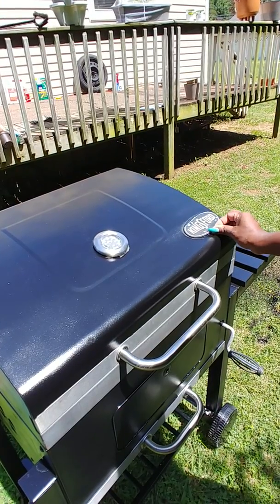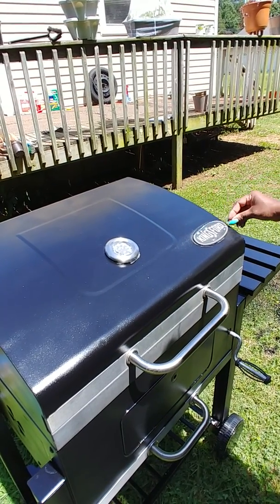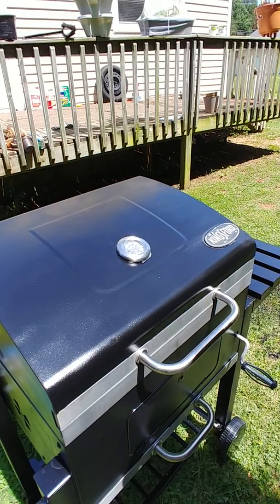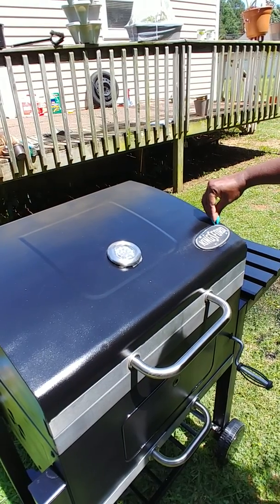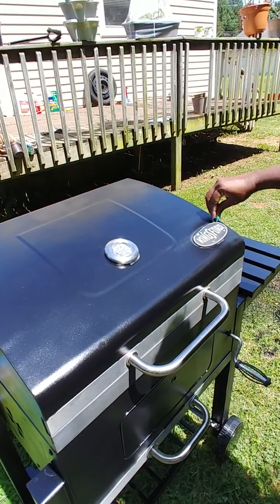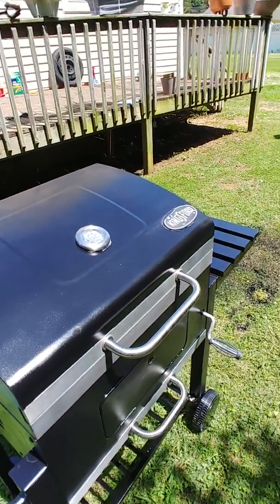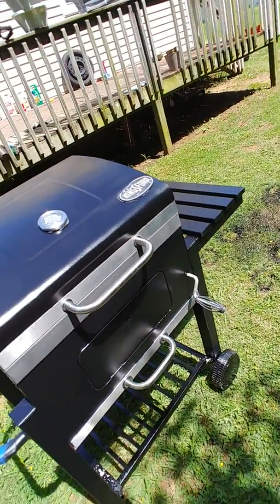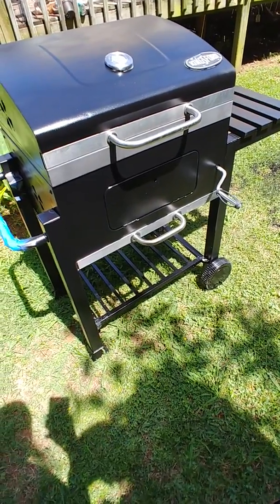What Rust-Oleum did to my grill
Outcome of my grill restoration